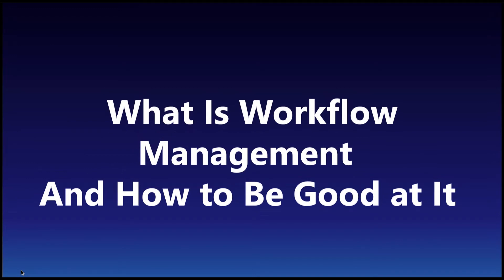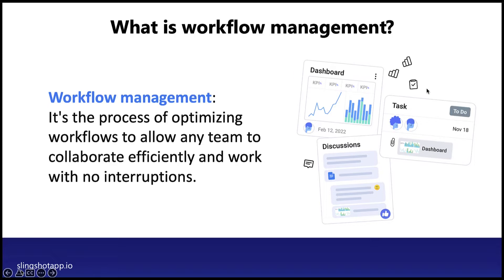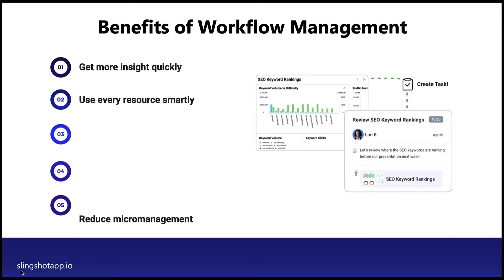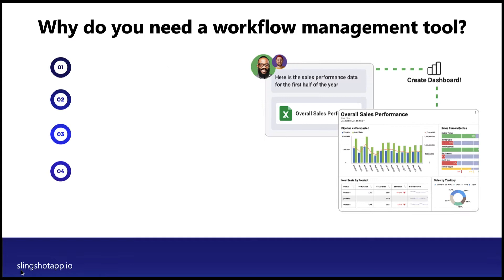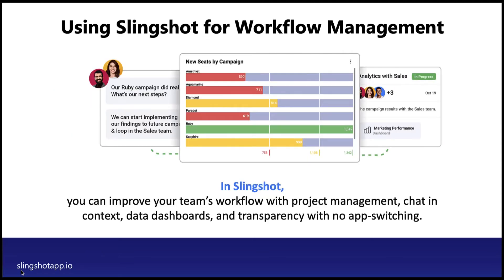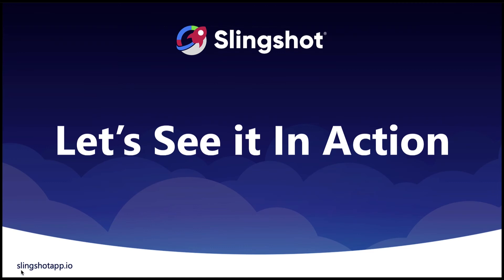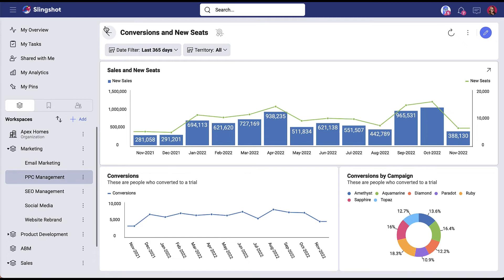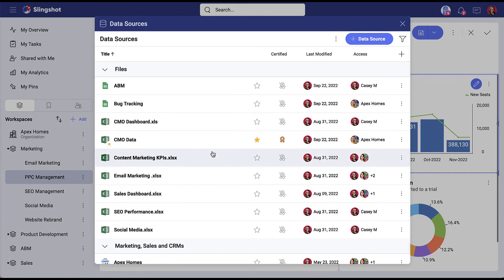Workflow Management and How to Be Good at It - Quick Tutorial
Workflow management is about making work efficient, and allocating resources properly, while always keeping in mind the end goal and helping your team thrive in collaboration.

In this quick video tutorial, we show you:

What steps to take to achieve good workflow management

What is a workflow management system and what to look for in one

How to optimize workflows every day, to create more efficiency

How to keep the perfect alignment in tasks, projects, files, and data, even when teams are working remotely or are distributed

Check out how to build smart workflows and be more productive than ever with Slingshot!

For more insights on workflow management, go to the full blog

Build your uninterrupted productivity workflows with unimaginable ease with just a few easy steps which we’ve listed